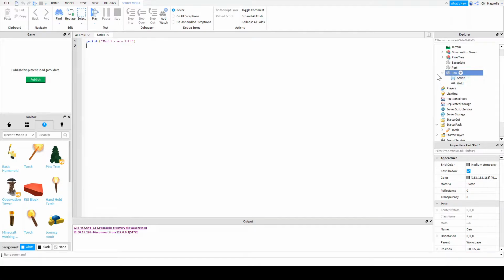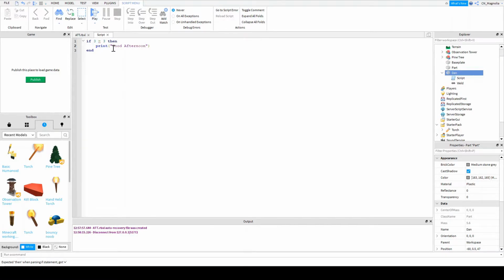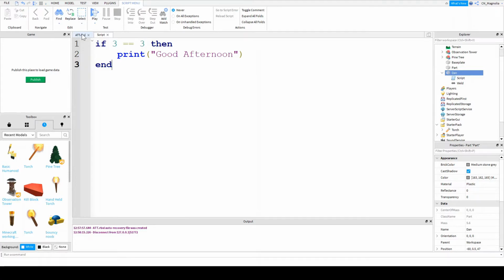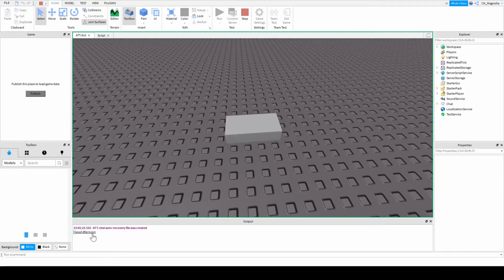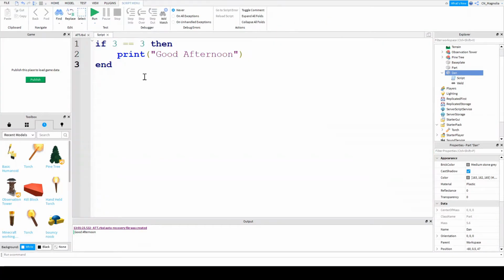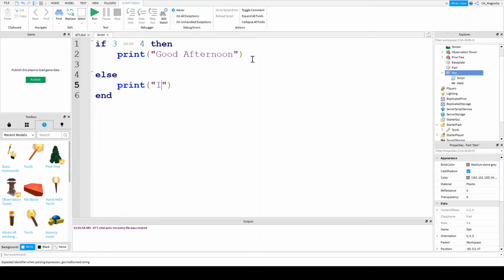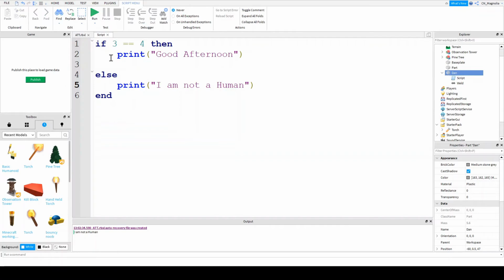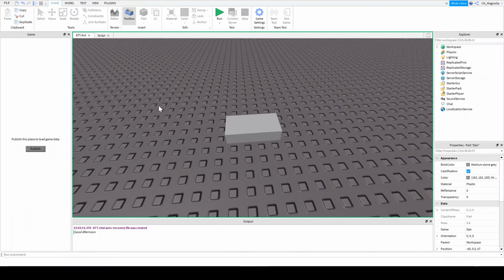Roblox Studio Tutorial #2: If Statements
This is a simple overview of the basic 'if then' statement.